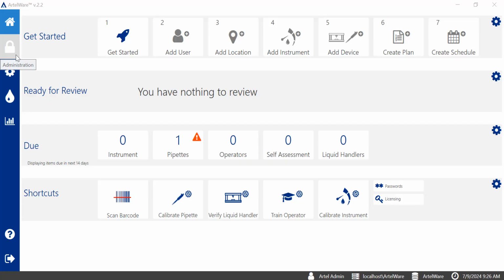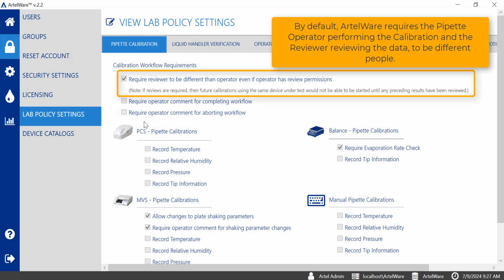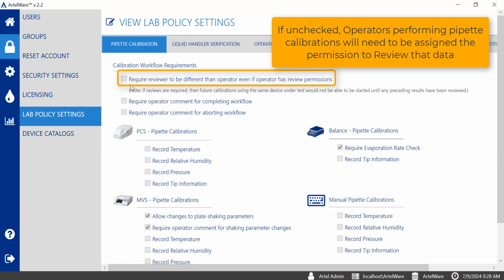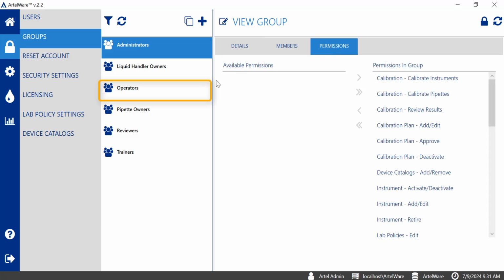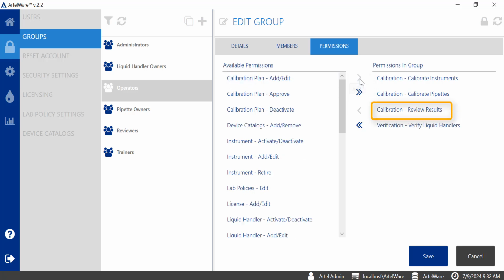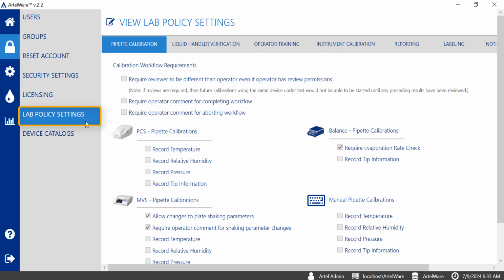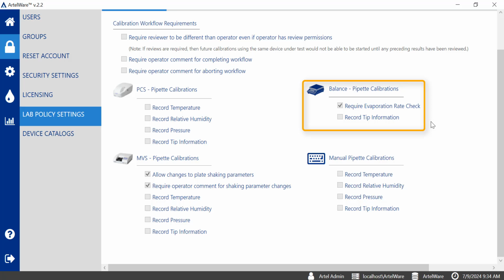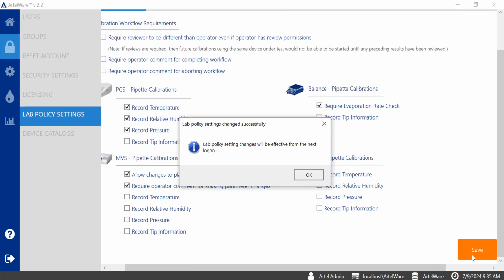검토자 권한 설정부터 환경 기록까지, PCS 커스터마이징 튜토리얼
이 영상은 ArtelWare 소프트웨어에서 PCS 장비를 이용한 피펫 교정 워크플로우를 사용자 환경에 맞게 설정(커스터마이징)하는 방법을 다룹니다. [00:00]

주요 설정 항목과 방법은 다음과 같습니다:

1. 검토자 및 연산자 설정 (Record Management) [00:38]
* 기본 설정: 기본적으로 소프트웨어는 데이터의 신뢰성을 위해 검사 수행자(Operator)와 검토자(Reviewer)가 서로 달라야 함을 원칙으로 합니다. [01:01]
* 변경 방법: 혼자서 검사와 검토를 모두 수행해야 하는 환경이라면 'Edit Lab Policy Settings'에서 'Require reviewer to be different than operator' 항목의 체크를 해제하면 됩니다. [01:17]
* 주의사항: 이 설정을 변경할 경우, 해당 사용자 그룹(예: Operators)에 'Calibration review results' 권한이 반드시 할당되어 있어야 합니다. [01:58, 02:47]

2. 환경 변수 및 소모품 기록 설정 [03:36]
* 검사 시 다음과 같은 세부 정보를 필수적으로 입력하도록 강제하거나 해제할 수 있습니다: [03:51]
- 실험실 환경: 온도(Temperature), 습도(Humidity), 기압(Barometric pressure) 기록 여부 [03:58]
- 소모품 정보: 사용된 팁(Tip) 정보 기록 여부 [04:06]
- 증발률 체크: 밸런스(Balance)를 사용한 교정 시 증발률(Evaporation rate) 체크 필수 여부 [04:13]

3. 설정 적용 방법 [04:35]
* 경로: Administration - Lab Policy Settings - Pipette Calibration 탭으로 이동합니다. [00:28]
* 아이콘 클릭: 상단의 'Edit Lab Policy Settings' 아이콘(연필 모양)을 클릭하여 원하는 항목을 체크하거나 해제합니다. [04:35]

* 반영 시점: 설정을 저장한 후에는 반드시 소프트웨어를 로그아웃하고 다시 로그인해야 변경 사항이 적용됩니다. [01:30, 04:58]